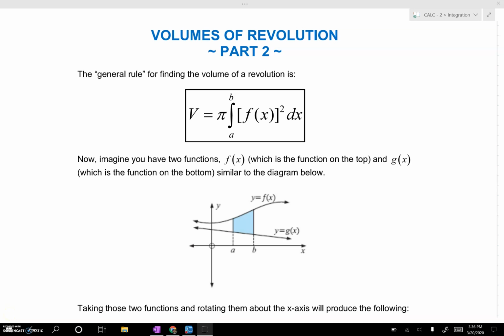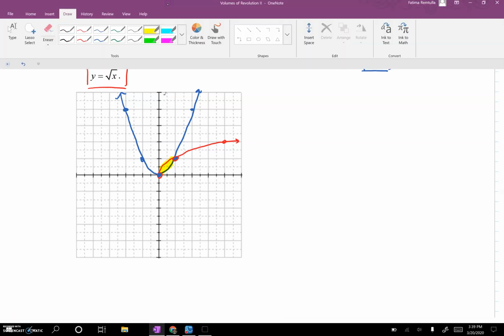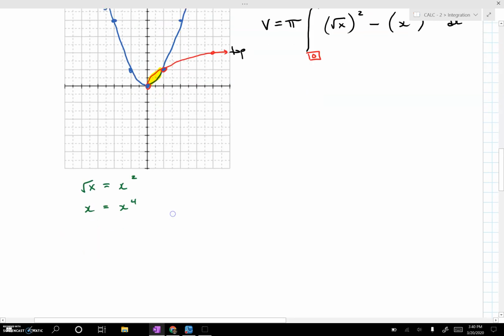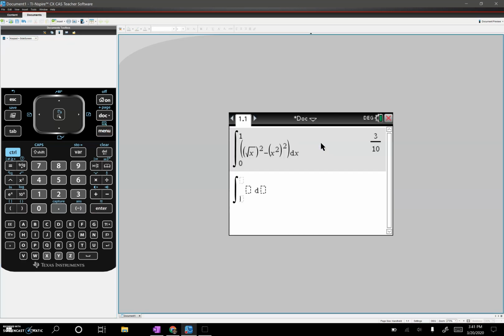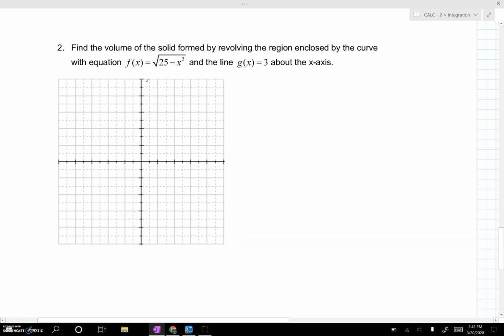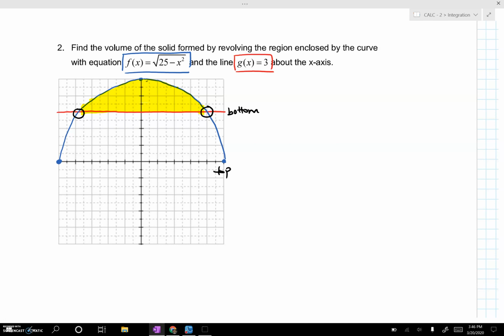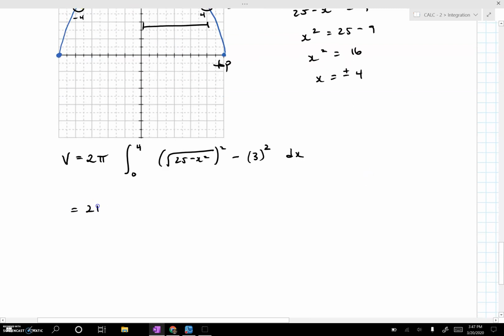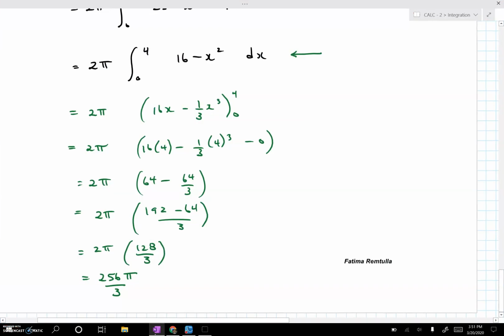Volumes of Revolution II